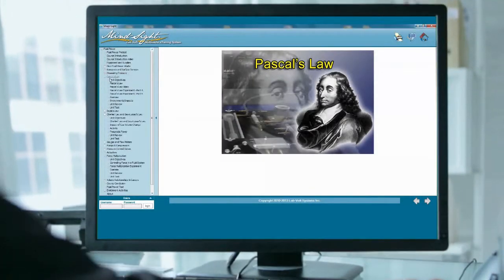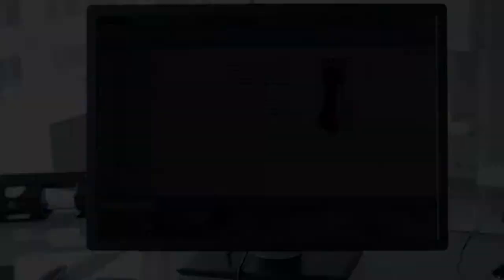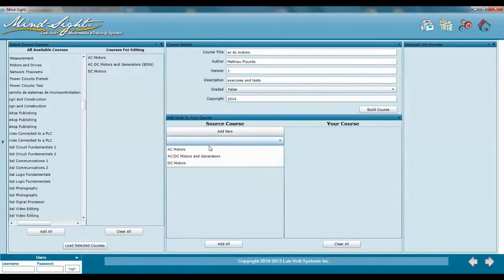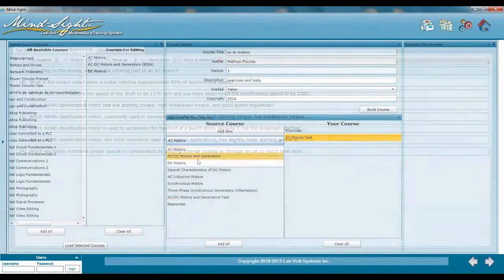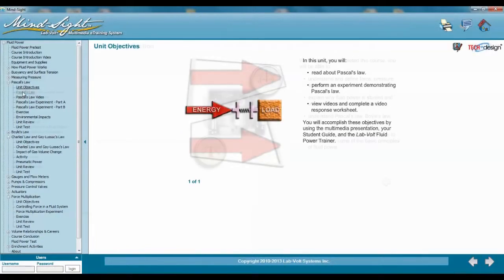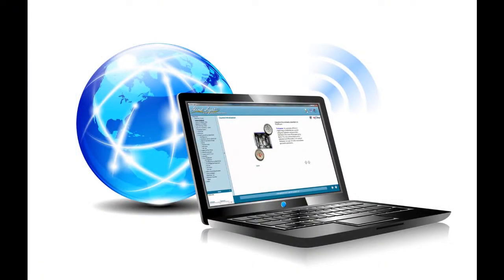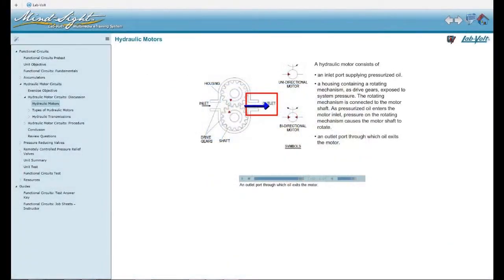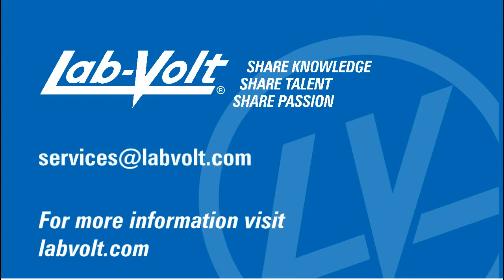Mind-Sight: An eLearning System Designed for Vocational, Technical, and Engineering Training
Discover Mind-Sight, Lab-Volt's Learning Content Management System (LCMS) for Vocational, Technical, and Engineering eLearning. Easy-to-Use, Efficient, SCORM-Compliant. Web-hosted version or LAN-based appliance. Mind-Sight integrates all the tools necessary to focus on what's important: efficiently building and delivering engaging lessons, while monitoring student progress to ensure success. For complete information about this learning management system,